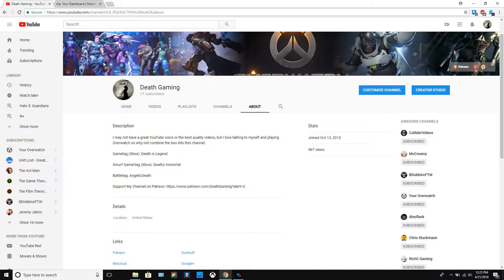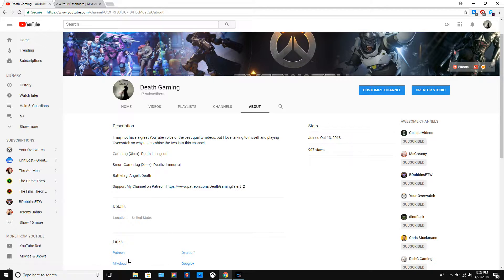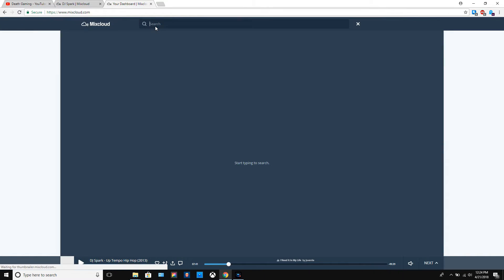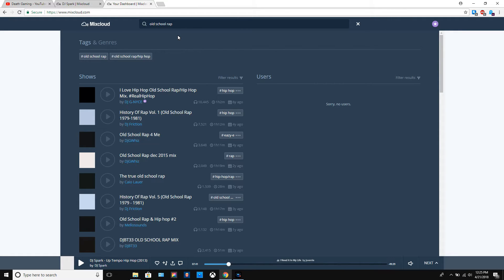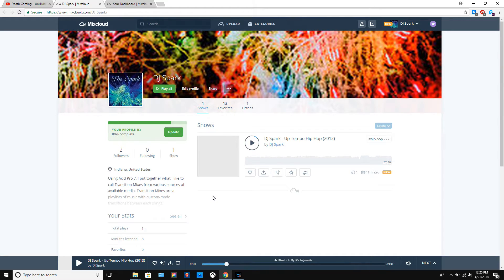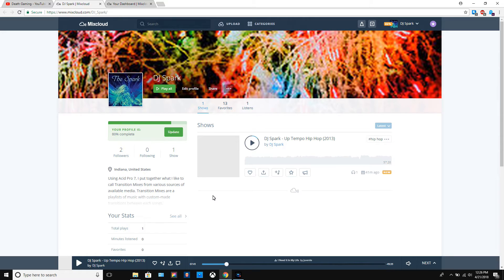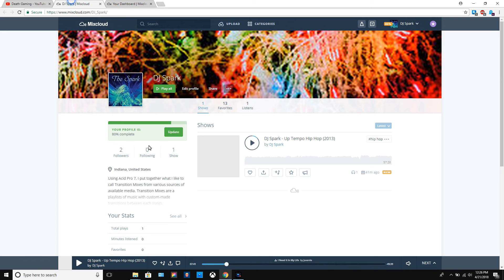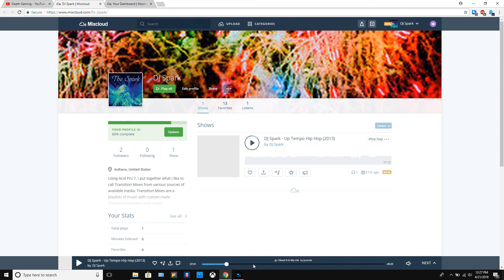My DJ Hobby & Musical Mix Collection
Using Acid Pro 7, I put together what I like to call Transition Mixes from various sources of available media. Transition Mixes are a playlists of music with custom-made transitions between each songs.

The dates at the end of each Title does not represent the year of the songs on the mix, it represents the year the mix was made. So the later the date, typically the better the quality.

These mixes are some of my most prized work and i ask that you don't steal what isn't yours. Thanks.